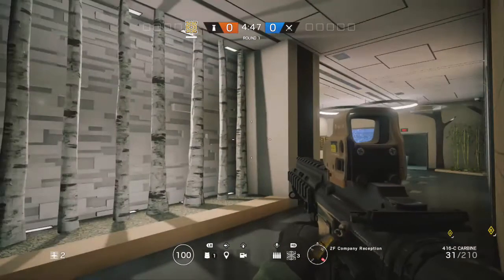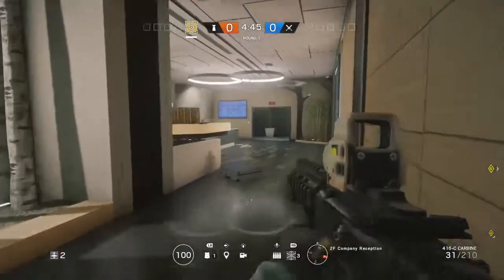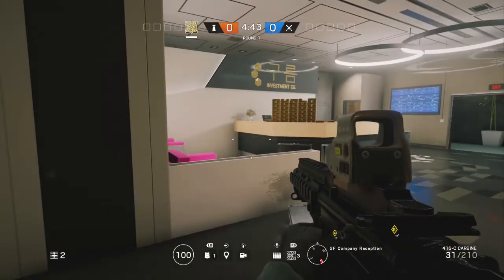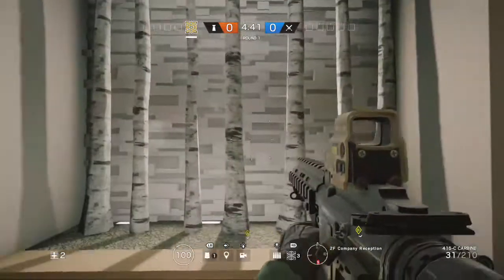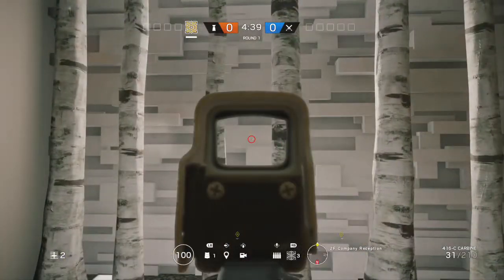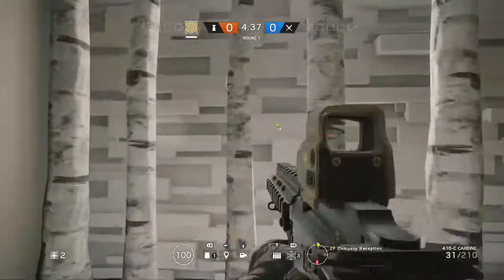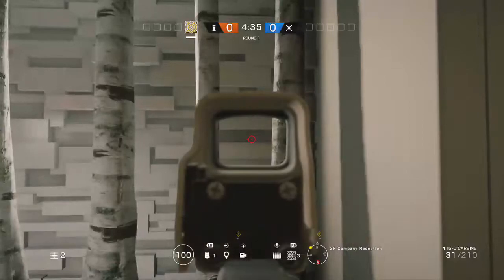R6 Jäger ADS Glitch On Tower OP!!!